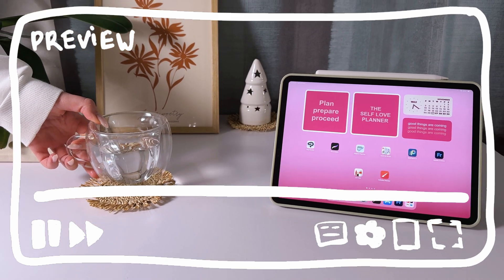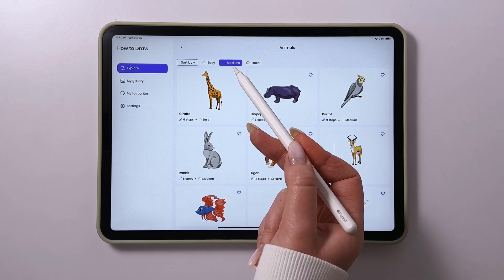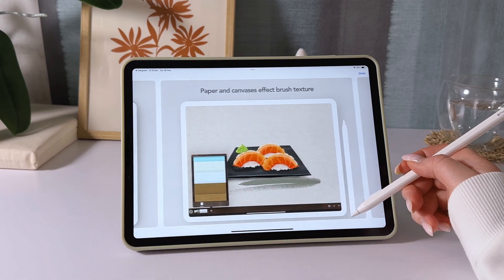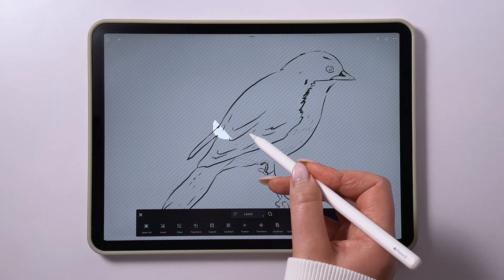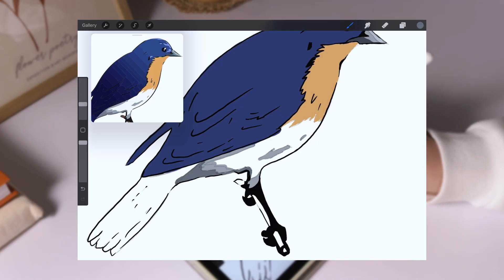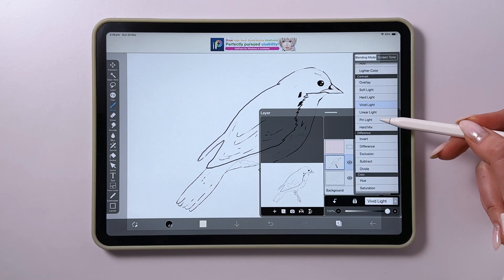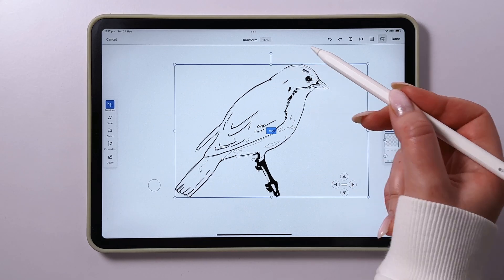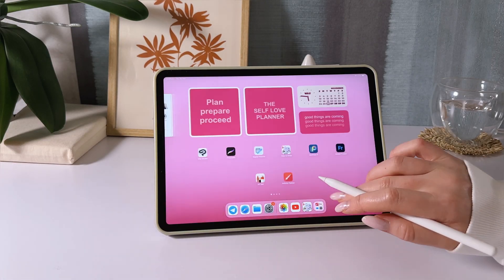BEST drawing apps for iPad Pro - FREE?!✍🏻 Procreate, Art Set, Ibis Paint, Infinite Painter, Fresco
Check out the top drawing apps for iPad Pro! 💻 From free to premium options, I’ve got all the popular picks to help you find your perfect match. ✏️✨

Chapters:
00:42 How To Draw
01:23 Art Set
02:38 Infinite Painter
03:48 Procreate
04:52 Ibis Paint x
05:59 Adobe Fresco